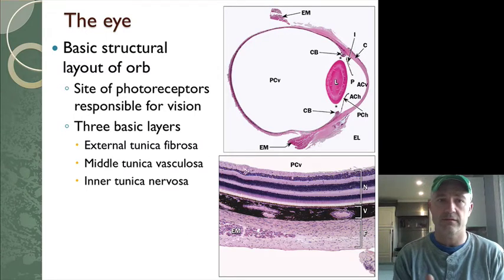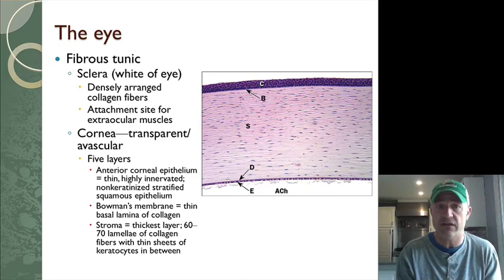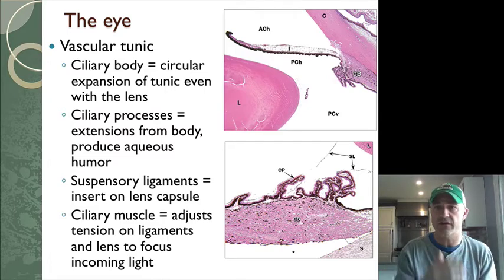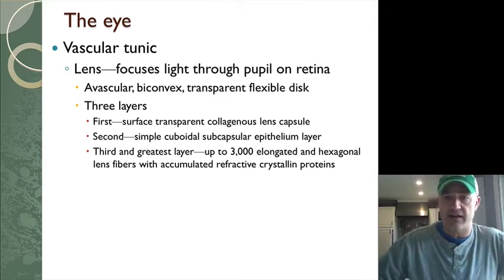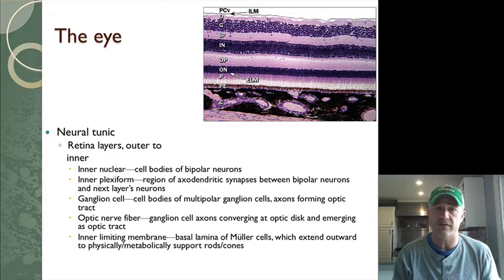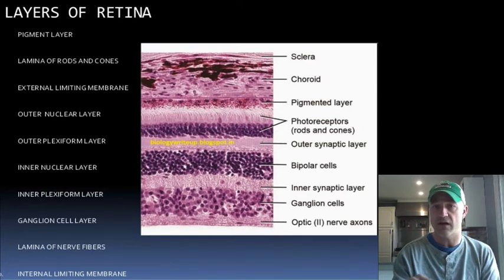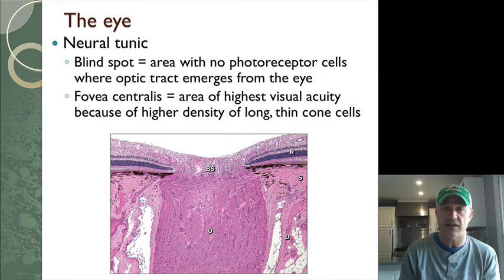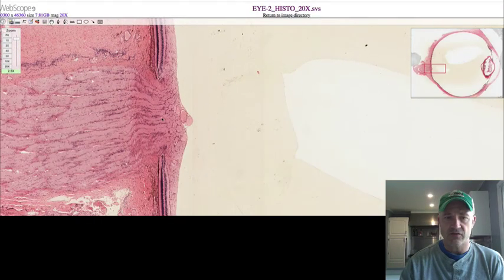Eye Histology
Histology of the Eye